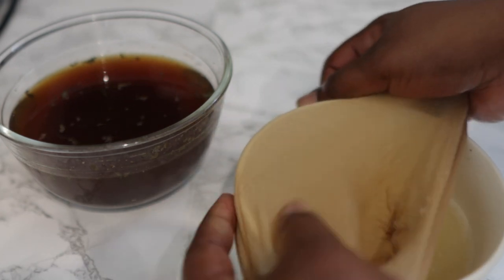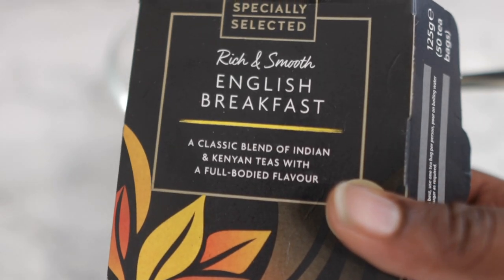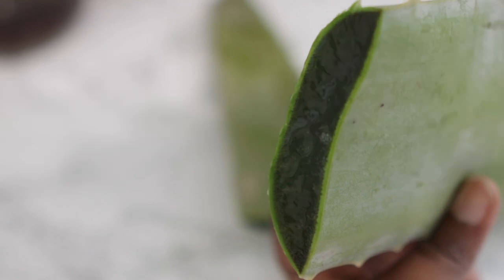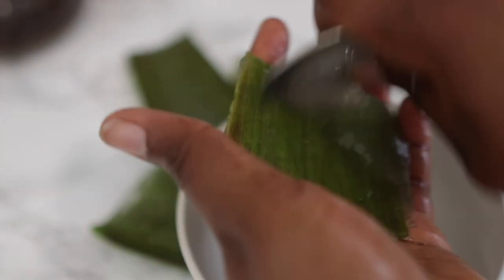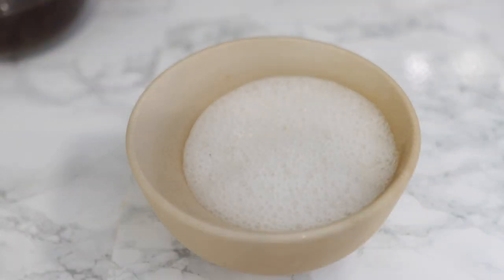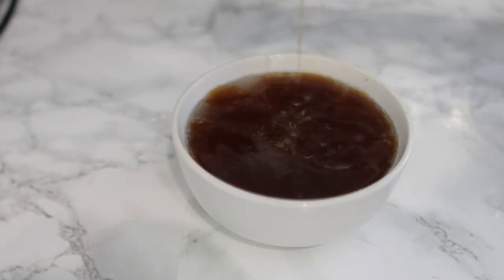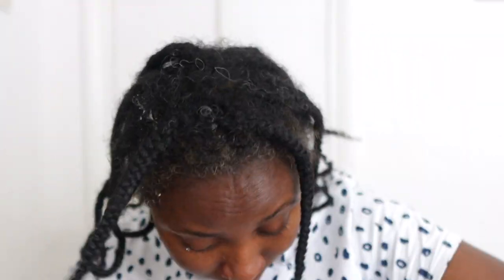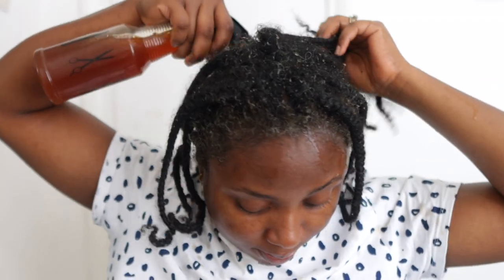This 3 Ingredient Spray Reduces Hair Fall Within A Week| No more Hair Fall, Hair Loss And Breakage!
Hey guys, welcome back to another video. this is a This 3 Ingredient Spray Reduces Hair Fall Within A Week| No more Hair Fall, Hair Loss And Breakage!.

Ingredients used
Moringa leaves
black tea
aloe vera

only 3 ingredient super hair growth oil
Aloe Vera And Rosemary oil for hair growth
fenugreek and aloe Vera oil for hair growth
bald spot hair growth  oil
hair loss oil
do this 2 times a week for faster growth